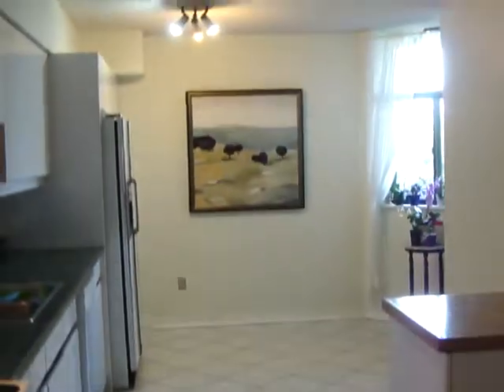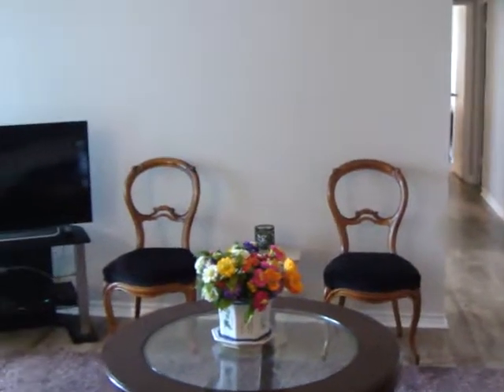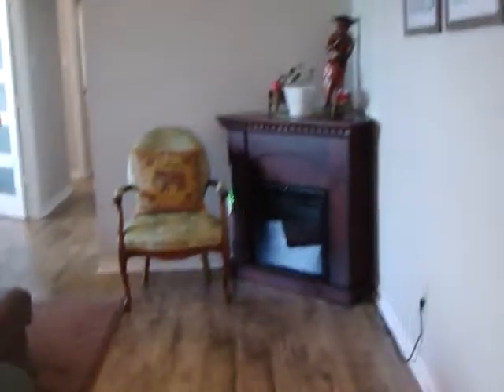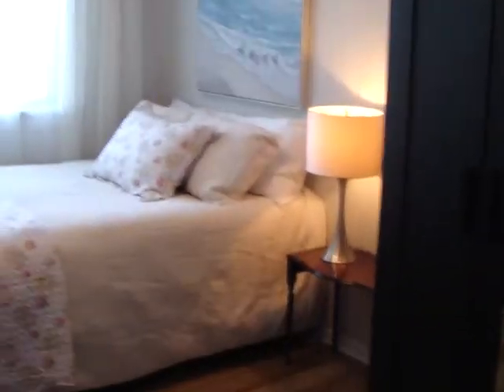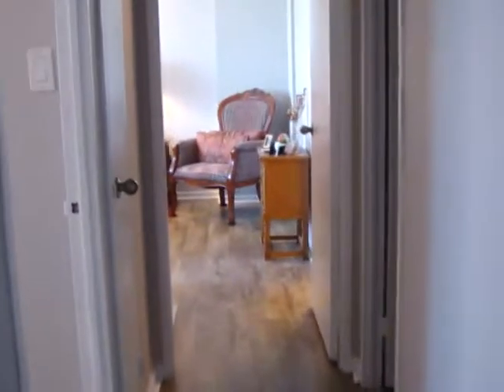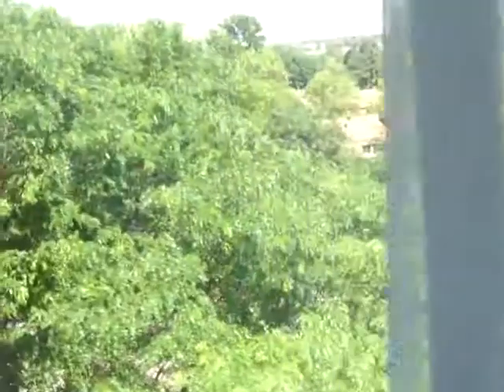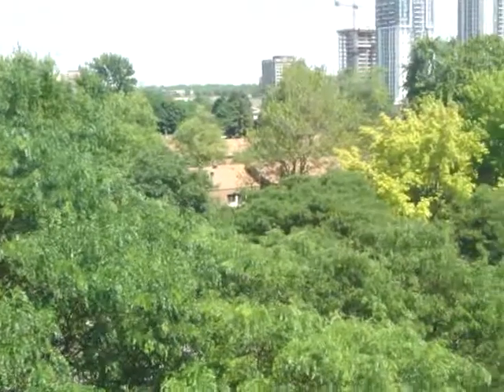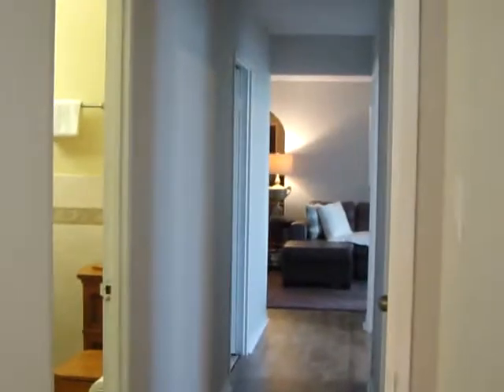1900 Sheppard Avenue East #706 | Toronto - North York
1900 Sheppard Avenue East #706 | Toronto - North York, Toronto Real Estate For Sale

1280 Sq Ft 3 Bedroom Condo with Unobstructed Views!

Move on up! Rarely do you find a condo offering this amount of space anymore in the City! Located in a quiet and gated community surrounded by lush grounds, parks, public transit, highways, schools and shopping!

This very well-maintained complex includes resort style amenities - an indoor Olympic size pool, 2 tennis courts, saunas, party room, exercise rooms, security guard, visitor parking and much more!

Wonderful family-friendly pocket of Pleasant View where pride of ownership is evident!

Enjoy elegant living with this exceptional floor plan featuring large principal rooms, 3 bedrooms, 2 updated baths, spacious eat-in kitchen with breakfast area and ample closet space throughout.

ALL utilities plus cable are included in the maintenance fees!

Exclusive use of 1 underground parking spot and storage locker conveniently located on the same level.

Walk-out to the balcony and enjoy the beautiful east-facing unobstructed views. An oasis in the city, with natural scenery as your backdrop all year round! Great space for al fresco dining with family and friends.

Ideal for families, executive couples or "empty nesters" coming from a larger home!